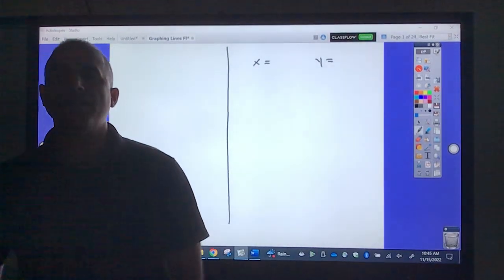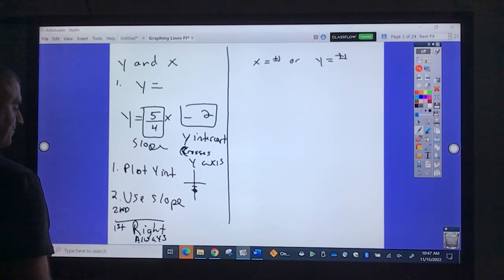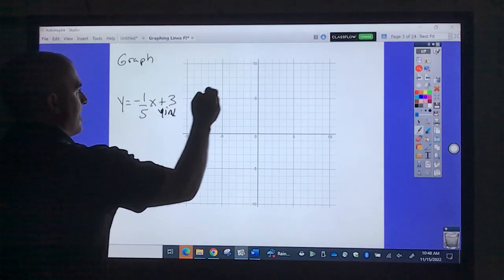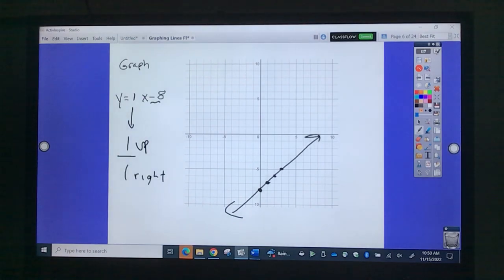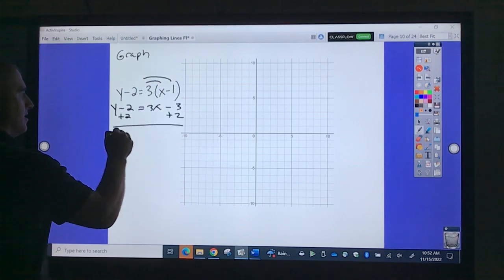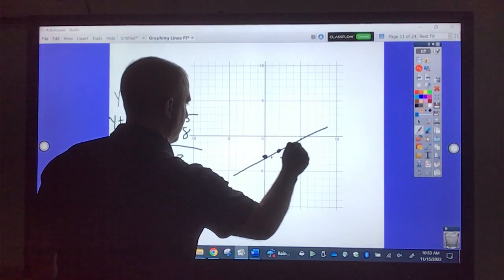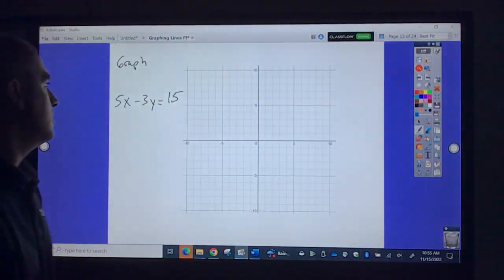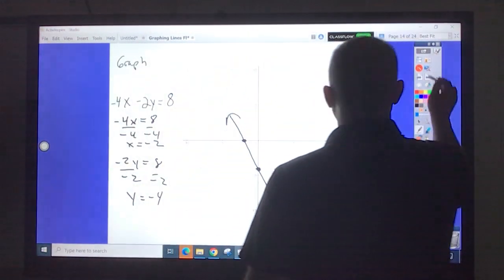Graphing Lines 2022